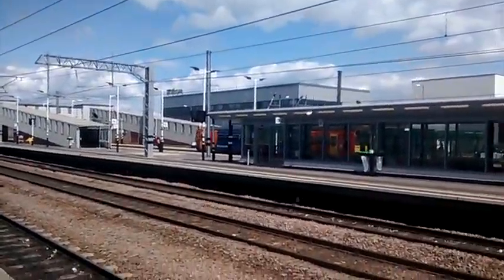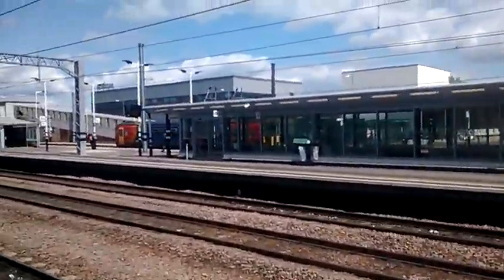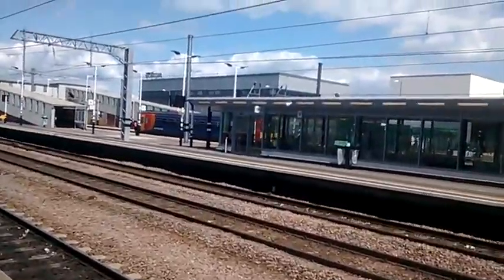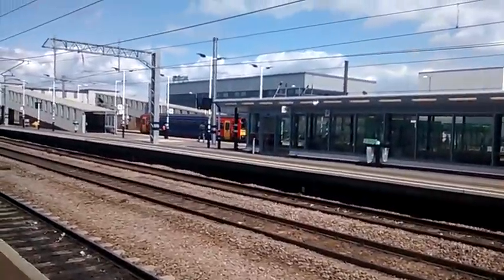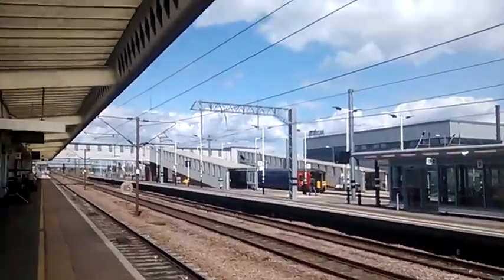153319 Departs P1, 158864 Departs P5 and 365??? - 365312 Arriving Peterborough P2 (28/05/2015)